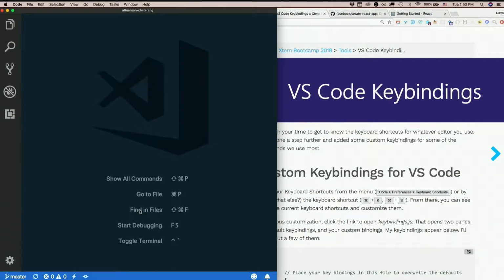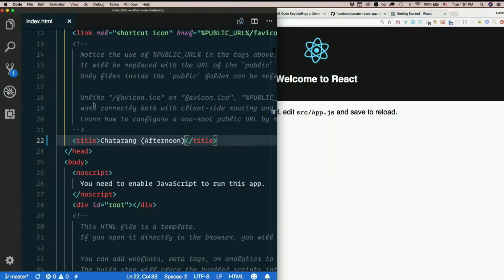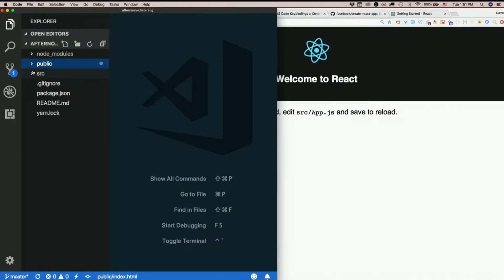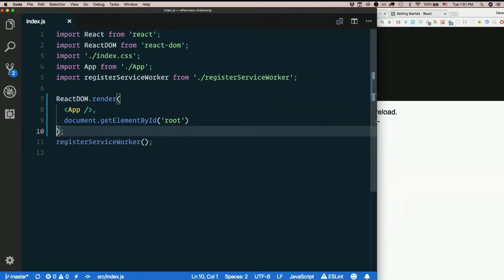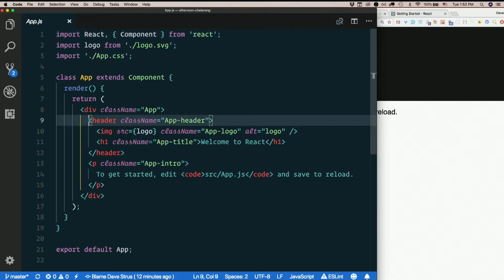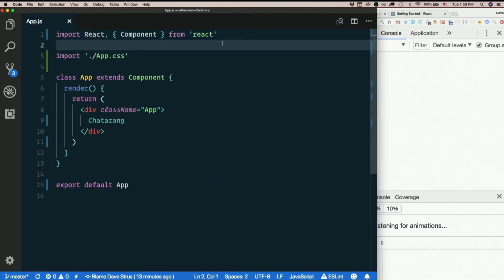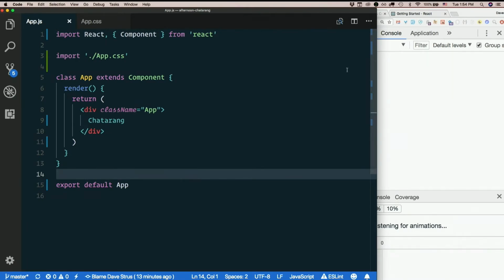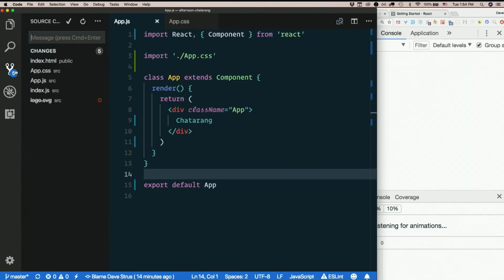Day 6 - Afternoon, part 2: Remove create-react-app boilerplate - XTBC 2018 Session 3